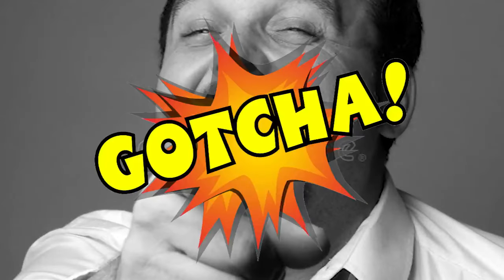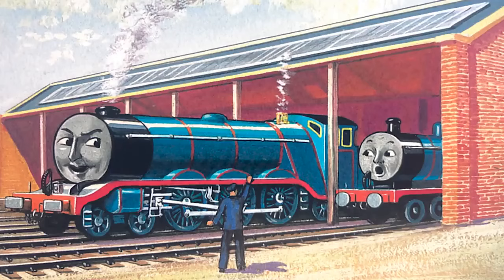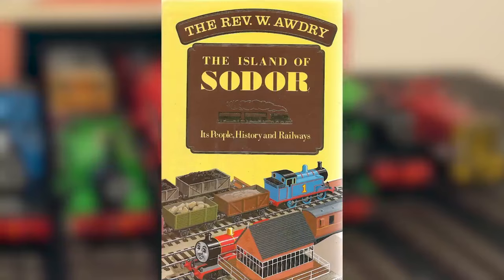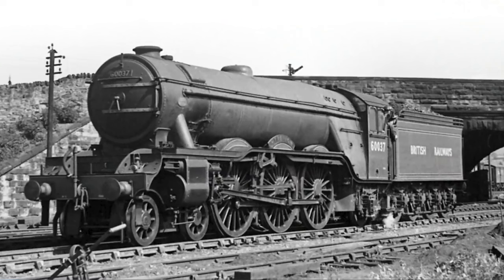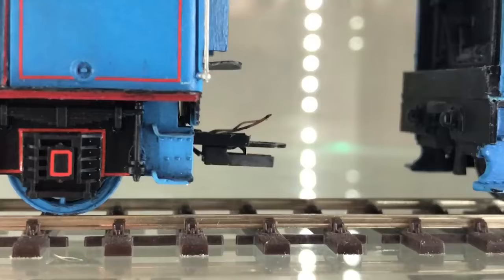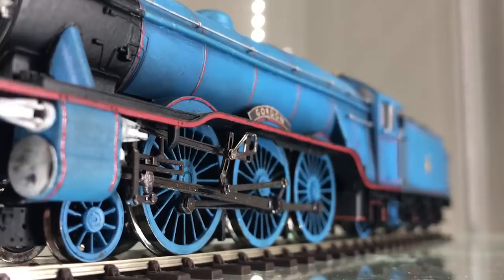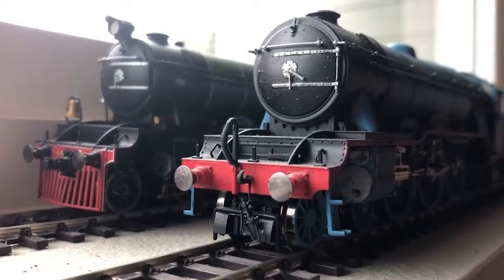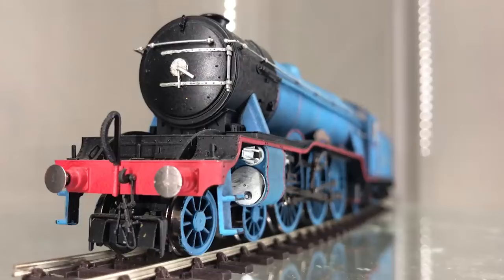How I Built Gordon – Tug's Trains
*THIS VIDEO IS A RE-UPLOAD OF THE ORIGINAL posted on April 20, 2021.

Rounding off all the blue guys with the big one - Gordon.

/0:01 ♫ The Big Laugh – Jürgen Schlachter
/0:36 ♫ Sunshower — Home
/3:01 ♫ Quixote — Duncan Lamont
/6:26 ♫ Gordon's Theme